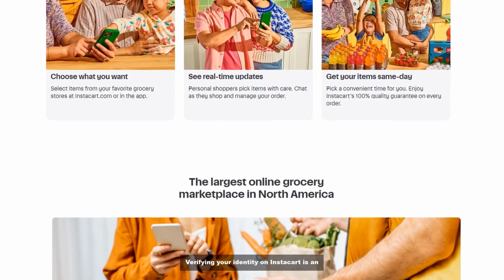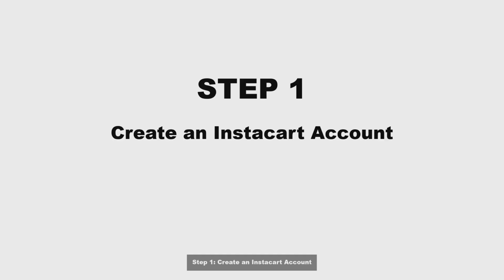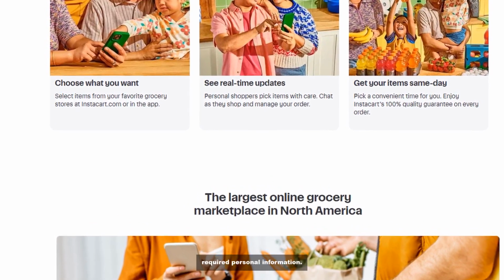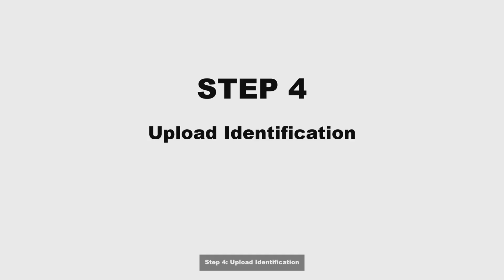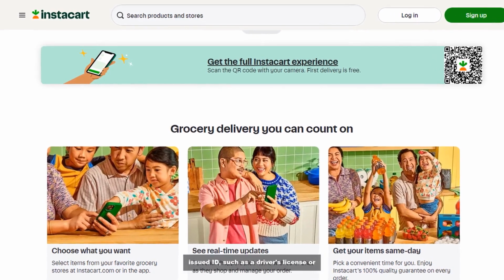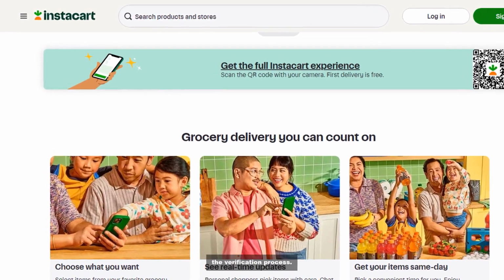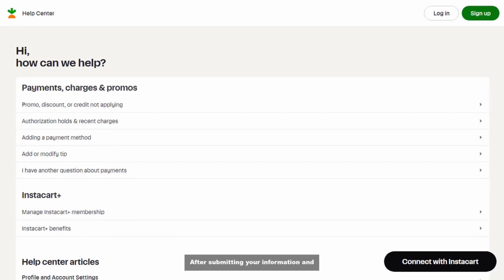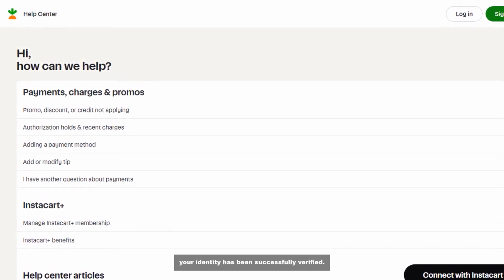How To Verify Identity On Instacart 2026 (BEGINNER GUIDE)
In this video, we will guide you through the process of verifying your identity on Instacart in 2026. Whether you're a new user or just need a refresher, this beginner guide covers everything you need to know to get started.